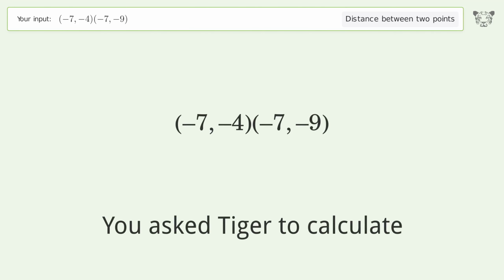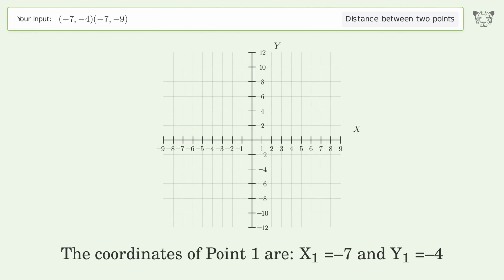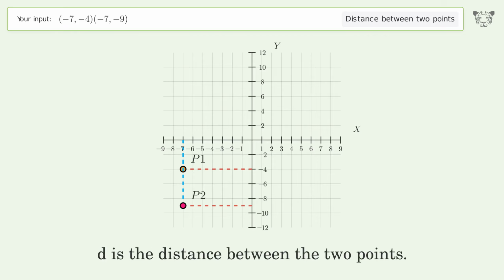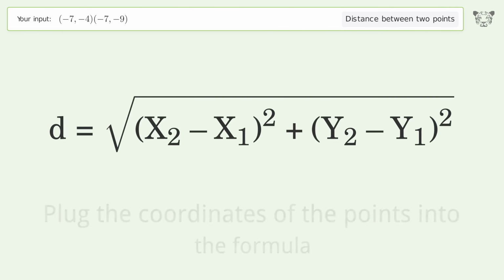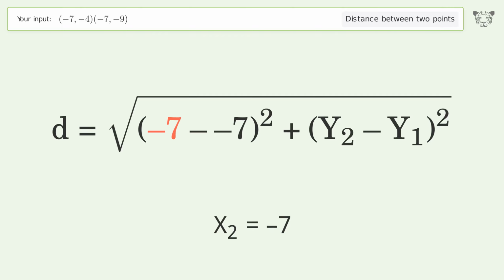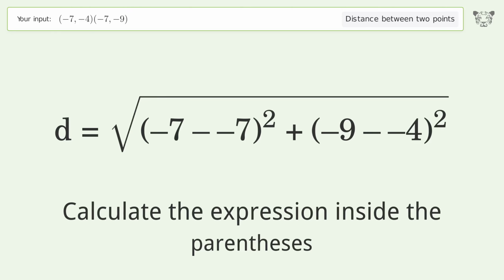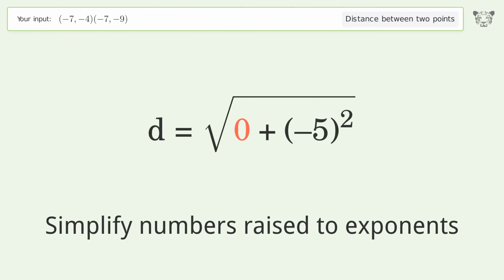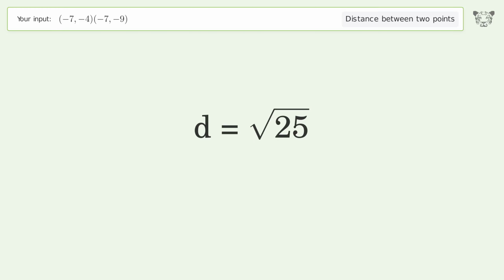Find the distance between two points p1 (-7,-4) and p2 (-7,-9): Step-by-Step Video Solution